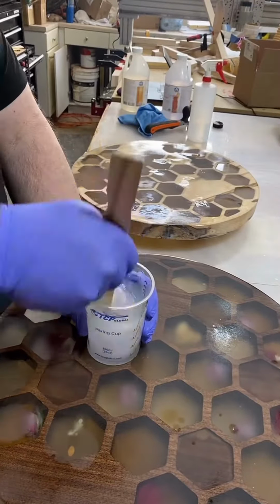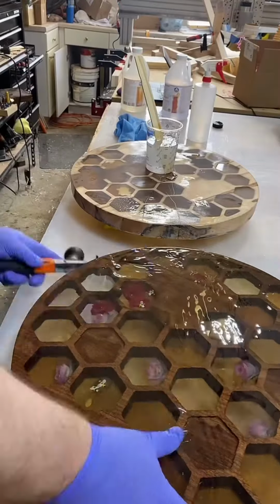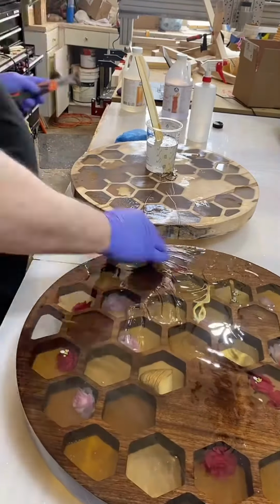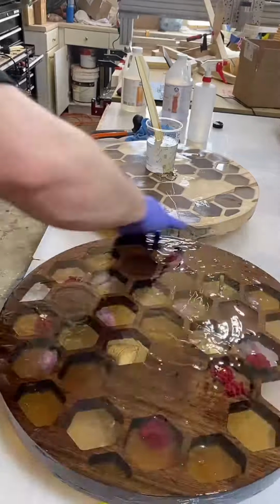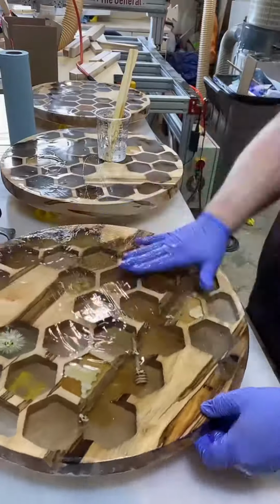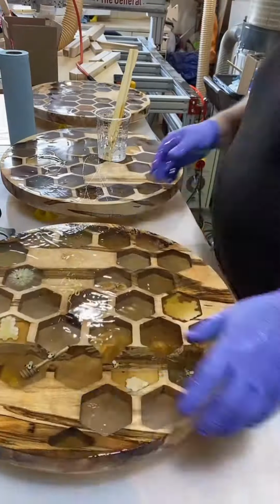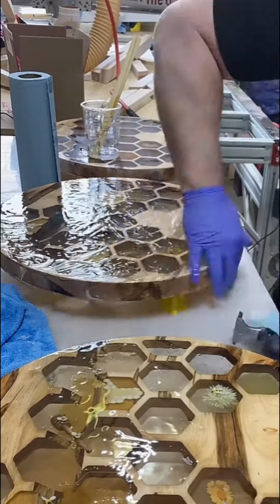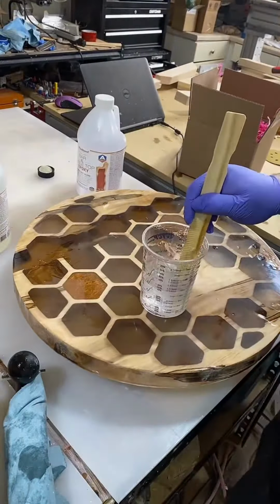One step closer to finishing the hella honey tables